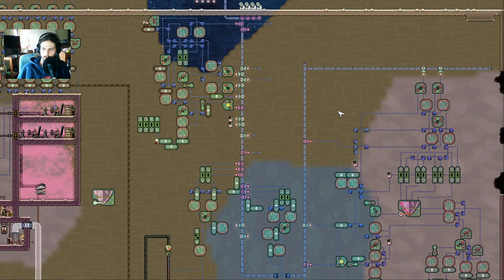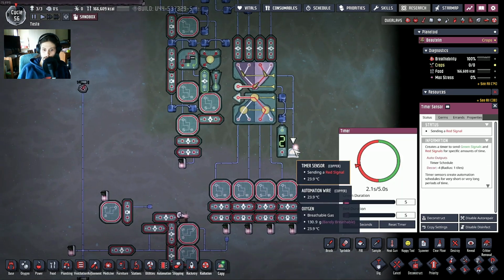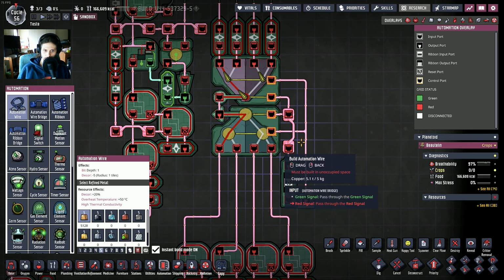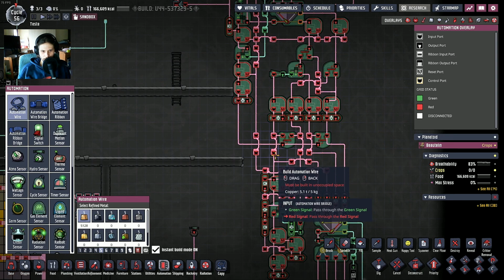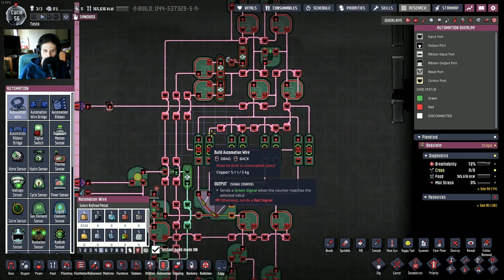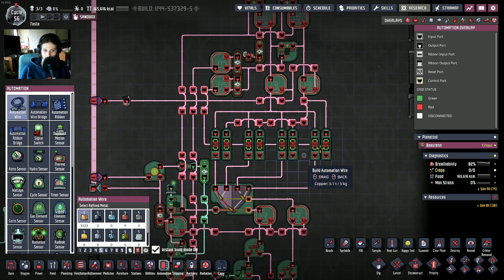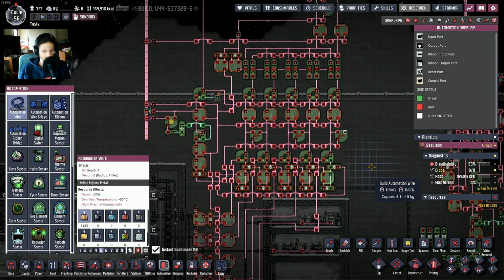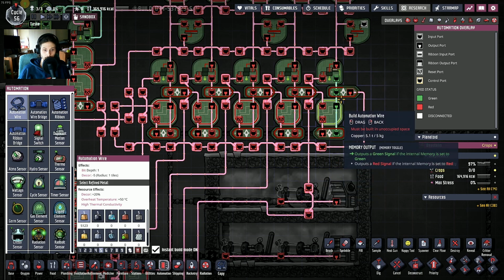Oxygen Not Included Tutorial - More Can-Bus Technology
Hello there i'm the Base Manager and i welcome you to a tutorial/design showcase for Oxygen Not Included Spaced Out DLC.
In this video we will learn how to setup the super and infinite encoder, this is tech for the can-bus system, alowing us to have multiple codes for the same encoder, saving on space and materials.